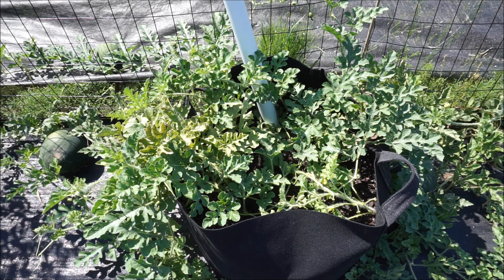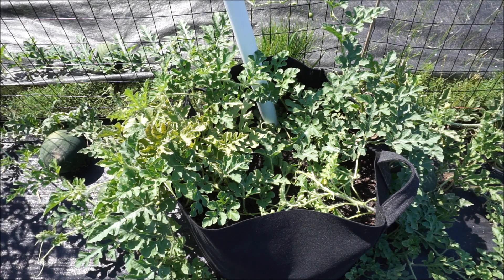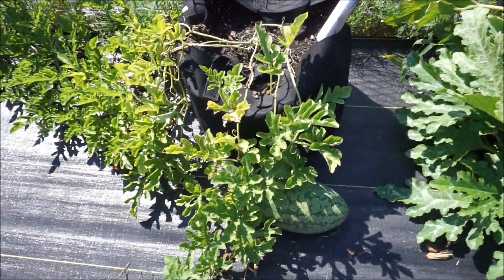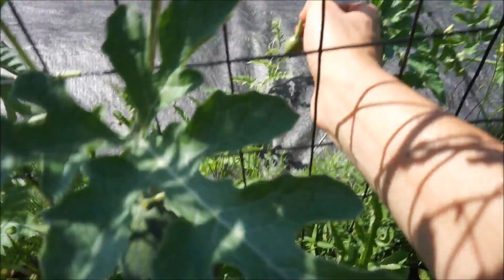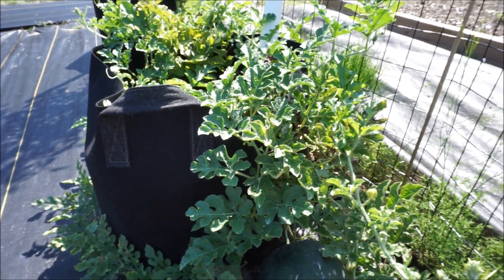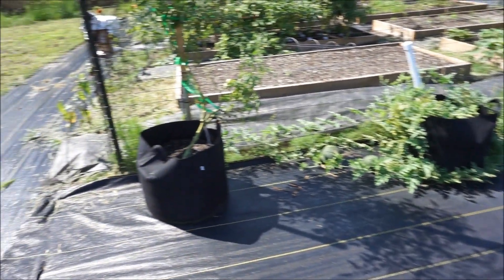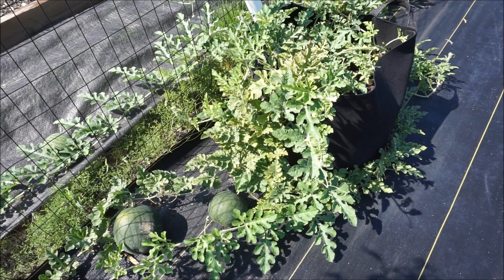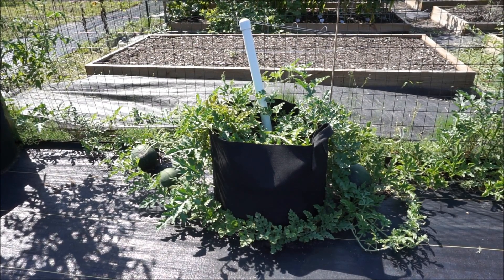Grow Watermelon In Containers The Easy Way In Less Space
In this video, I'll show you how to grow watermelon in containers the easy way in less space than you thought possible! I've spent the last two years experimenting growing watermelon in as little space as possible.  I had some success last year growing them on a mound, but I had a serious issue with pests damaging the vines that were sprawling on the grass.  This year, I improved on the method greatly and have increased fruit set, decreased growing space and almost entirely eliminated pests!

6.5 Inch Hand Pruner Pruning Shears

34.1°N Latitude
Zone 8A